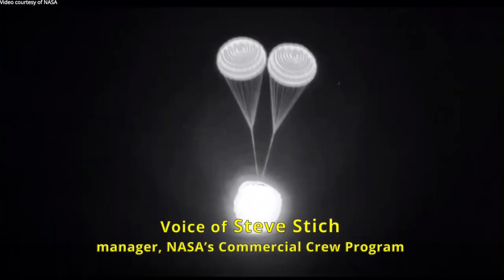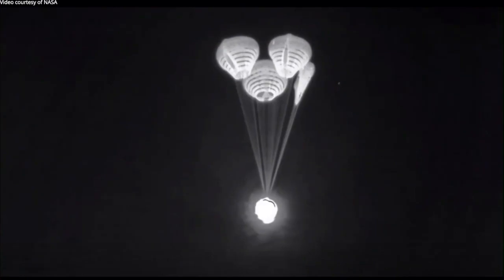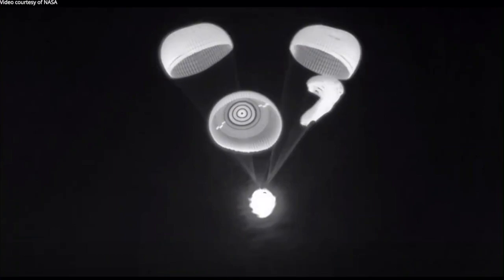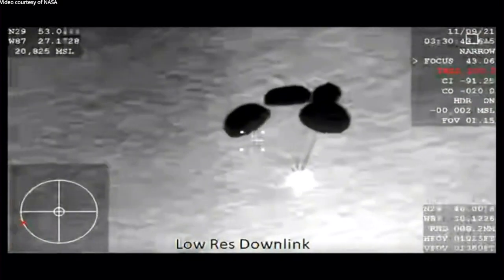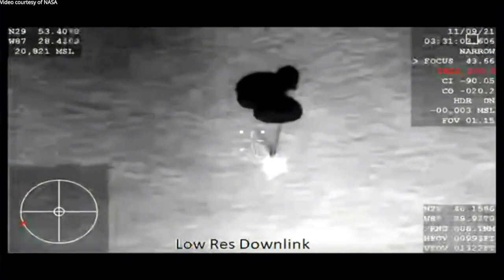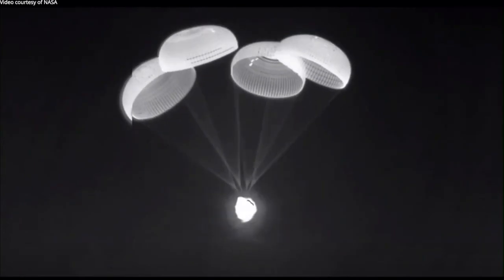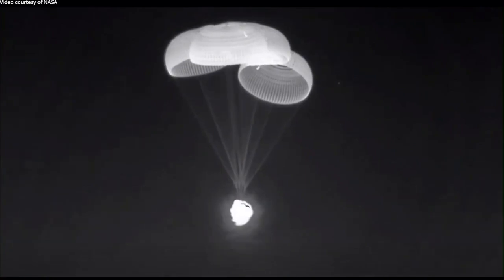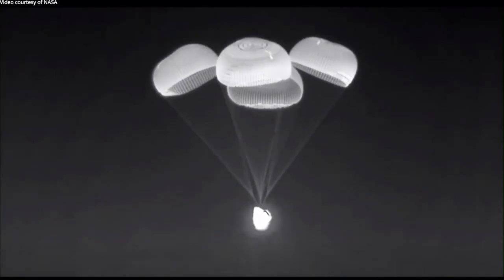NASA’s statement about SpaceX Dragon’s parachute system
NASA and SpaceX provided an update regarding the Crew-4 mission to the International Space Station, on 4 February 2022. Steve Stich (manager, NASA’s Commercial Crew Programan) addressed the issues of the parachute system on the cargo Dragon and Crew Dragon spacecraft.
Credit: NASA/SpaceX